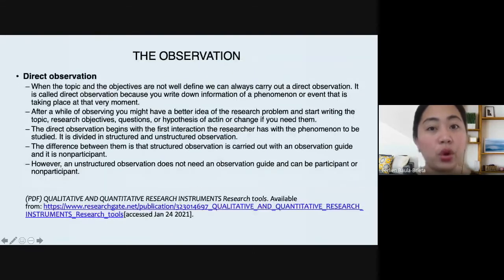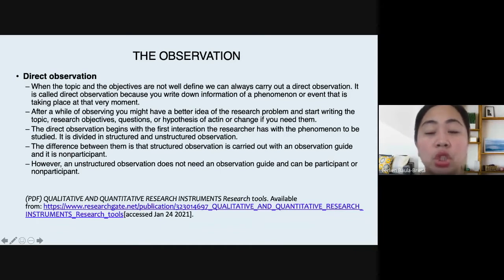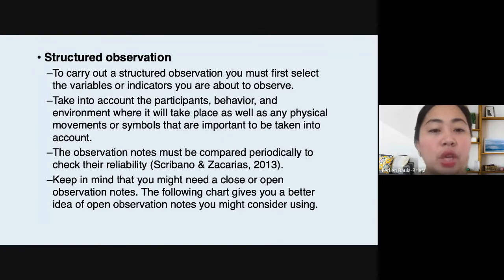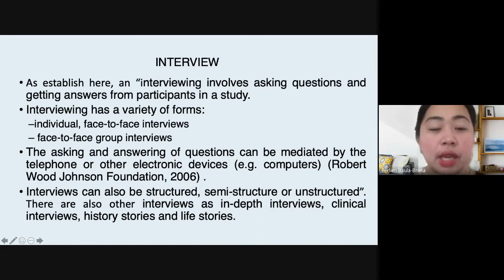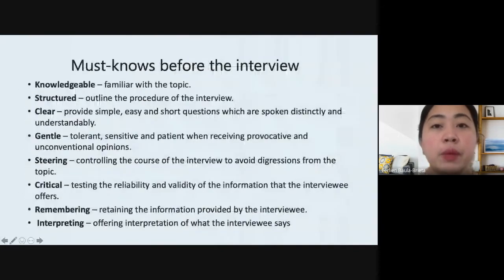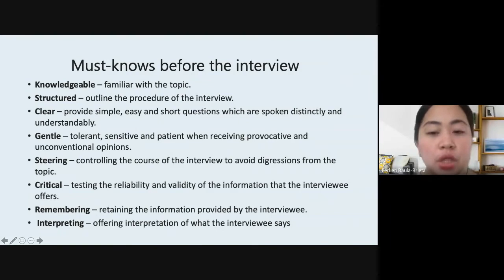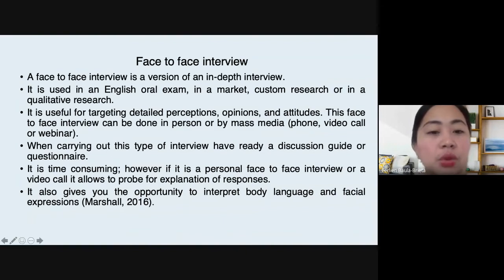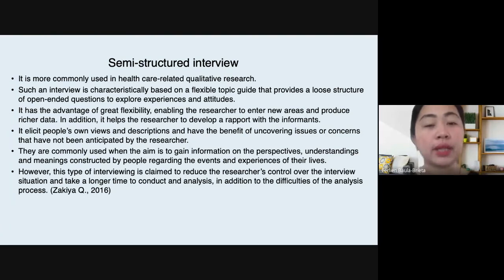Qualitative Data Gathering P2